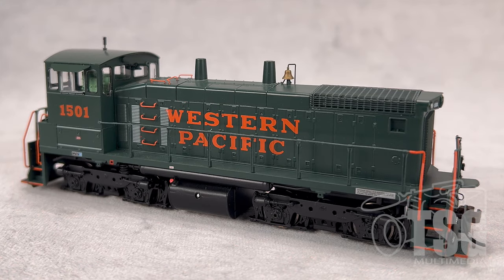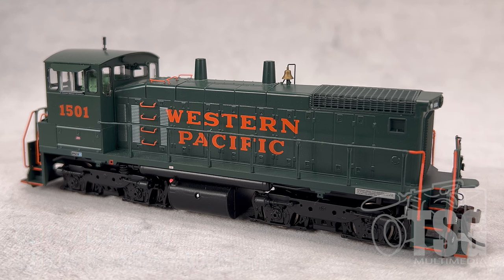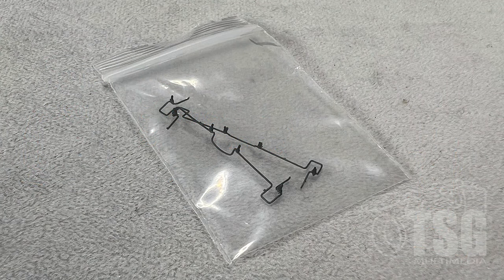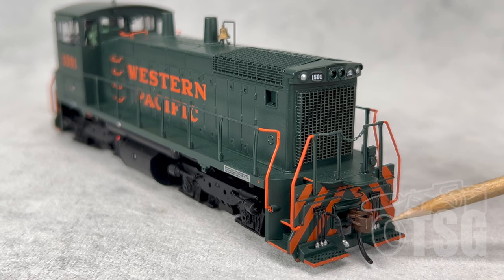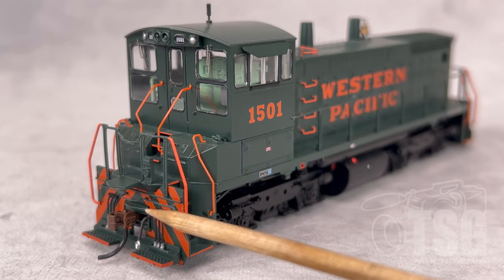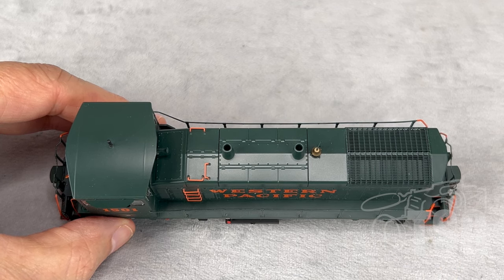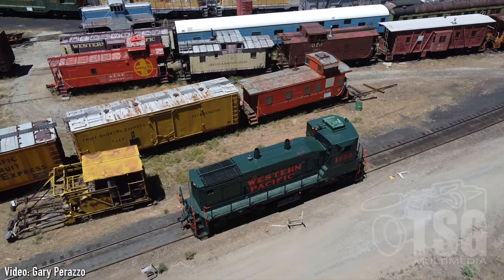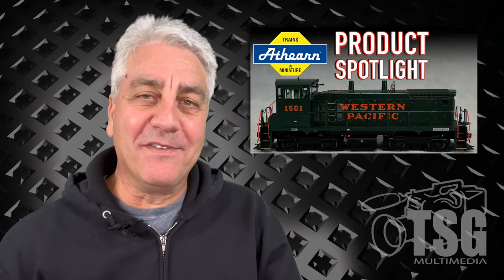HO Scale Western Pacific EMD SW1500 Athearn Product Spotlight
We took a look at Athearn's SW1500 in the SSW paint scheme awhile back. This time, we get to see the Western Pacific version. Something else that's slightly different about this model is that it's DCC ready, so you will get to hear how quietly it runs without sound during our test run segment.

You can operate the WP SW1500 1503 at the Western Pacific Railroad Museum in Portola, CA. I did, and so this model has a personal connection for me, even though it's the 1501.

Here's a link to the Chasing Trains! episode of when we went to Portola:

Engagement & Sharing:
Leaving comments on this video’s comment section also helps.